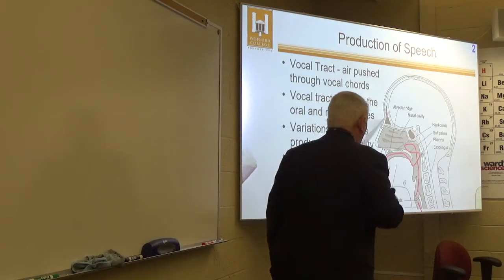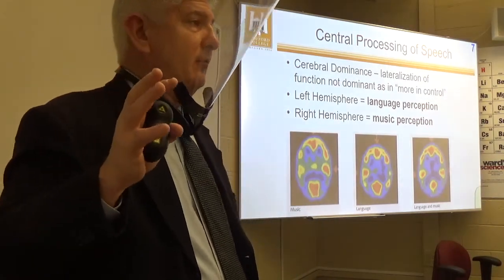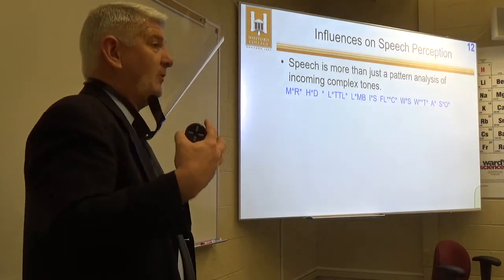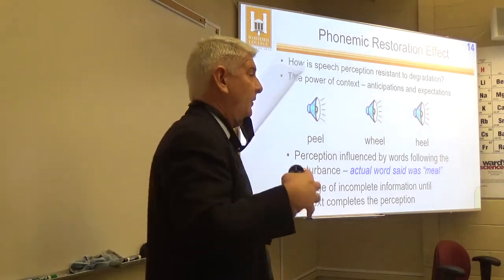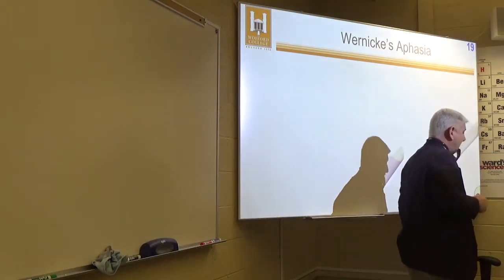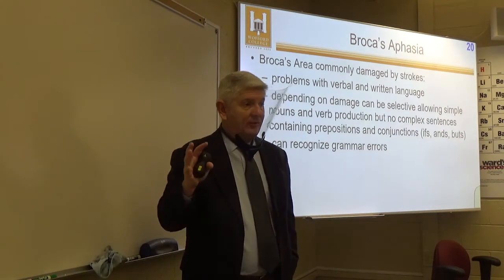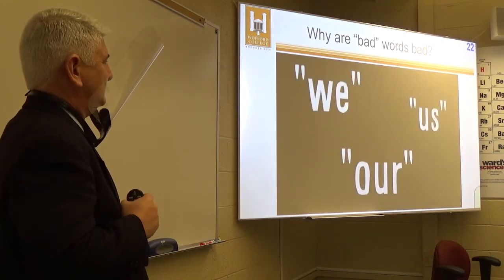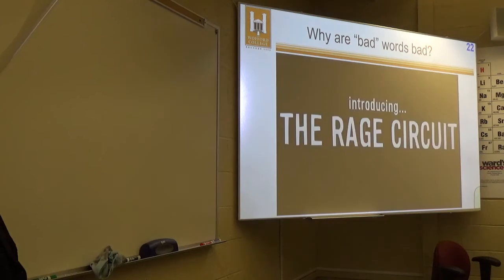PSY315 Speech Production and Processing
PSY315 Speech Production and Processing Spring 2021